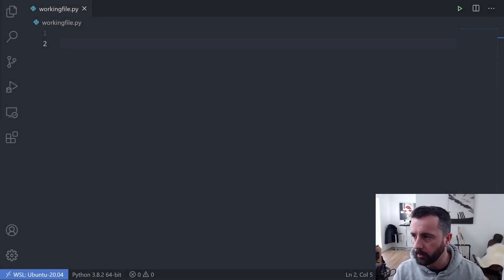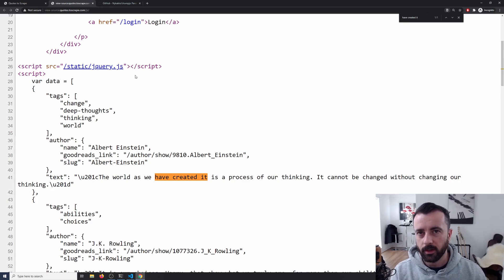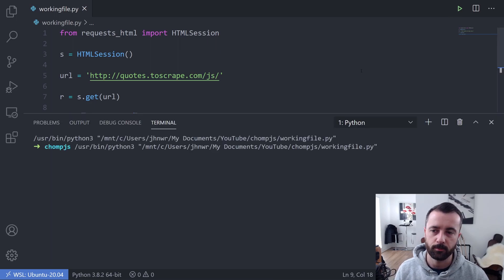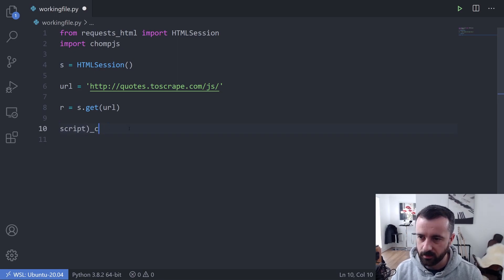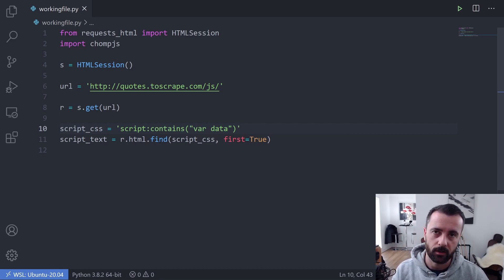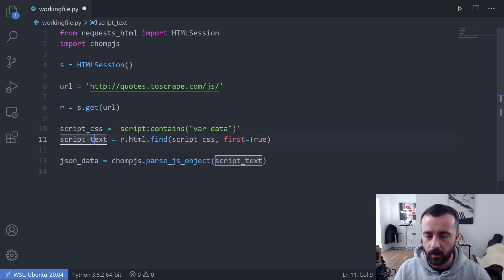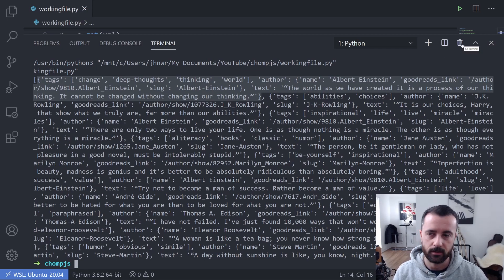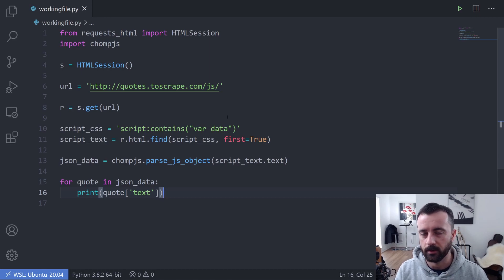Don't Ignore This Scraping Technique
Chompjs lets us easily and quickly extract the data in the script tags of a website. Lots of Javascript websites have this data here, ready to be loaded into the elements on the page - we can grab them and extract all the data neatly into Python dictionaries and lists without having to mess around! We could do it manually, but Chompjs provides an easy and simple way to do it so this video is about how to use it in its simplest form. Make sure you check the source code of the page that you are scraping to see if this can help you, before you spend time and resources rendering the page.

Video like me:
studio lights
small lights

PC Stuff:
gfx card
27" monitor
24" monitor (vertical)
dual monitor arm